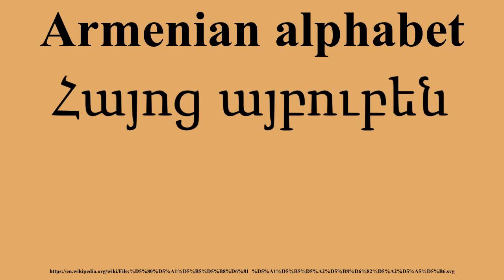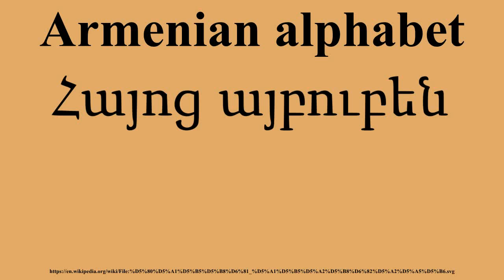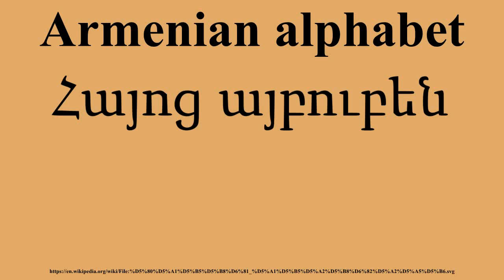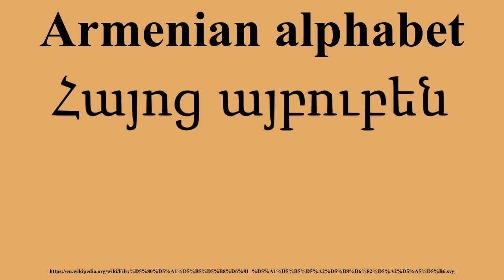Armenian alphabet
Ad-free videos.

The Armenian alphabet is an alphabetical writing system used to write Armenian.It was developed around 405 CE by Mesrop Mashtots, an Armenian linguist and ecclesiastical leader, and originally included 36 letters and now includes 39.The Armenian word for "alphabet" is այբուբեն aybuben , named after the first two letters of the Armenian alphabet Ա այբ ayb and Բ բեն ben.Armenian is written horizontally, left-to-right.

---Image-Copyright-and-Permission---
About the author(s): Yerevanci
---Image-Copyright-and-Permission---